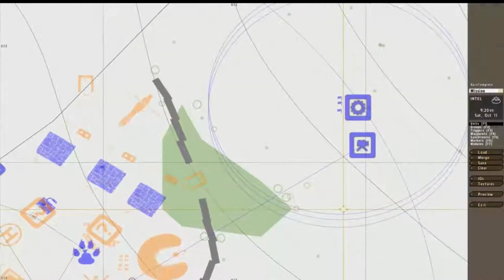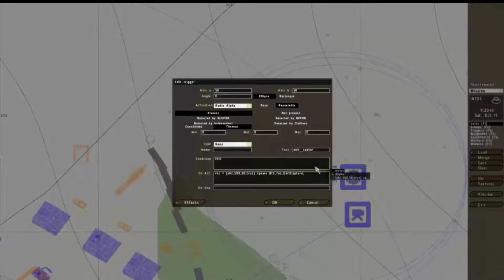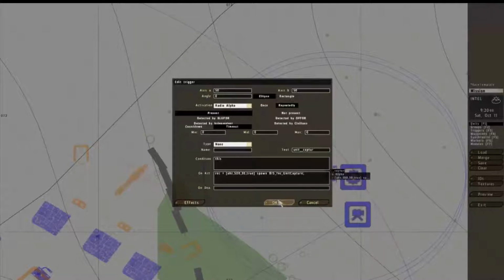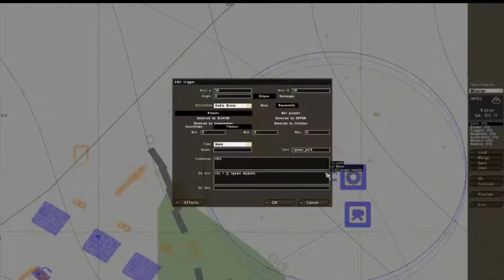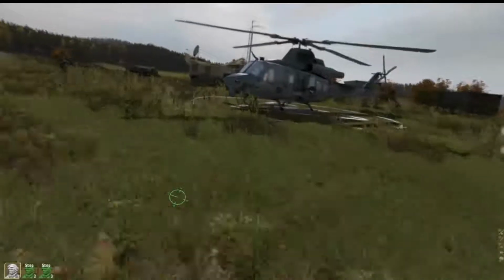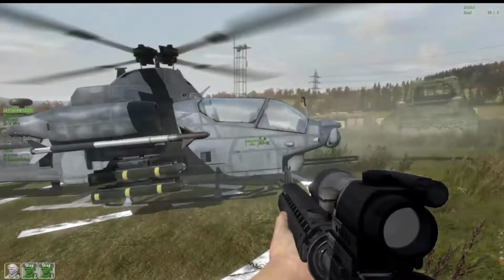ArmA2OA UnitCapture part1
In this video I illustrate two modules and the functions that use them.
They are the module modules and the module simple support. The function copyToClipboard and BIS_fnc_UnitCapture.
I also provide three snippets to support the function. part1 of 2